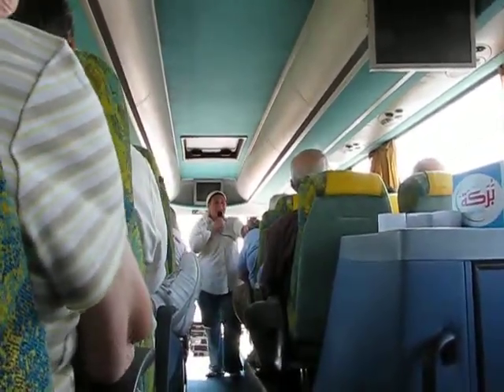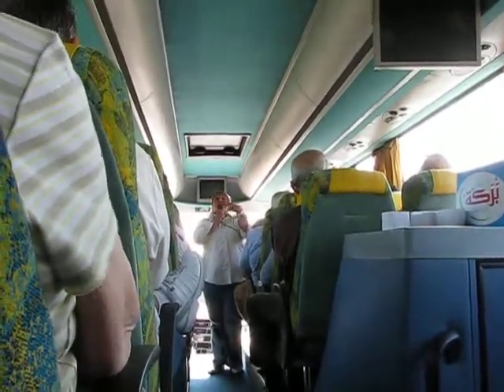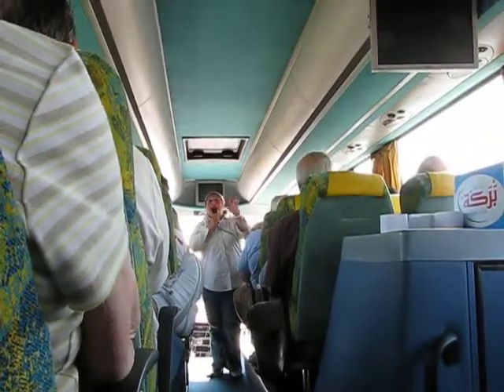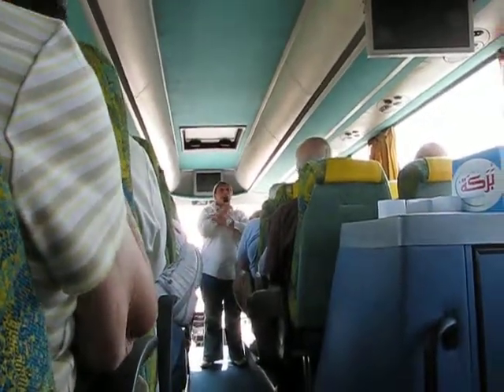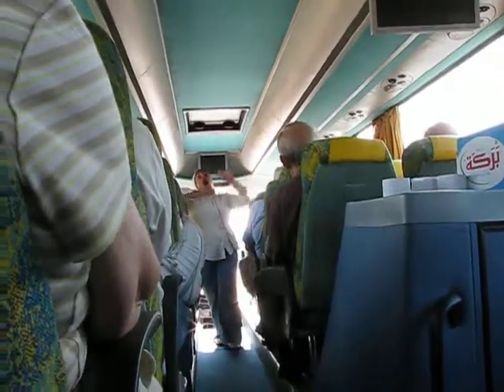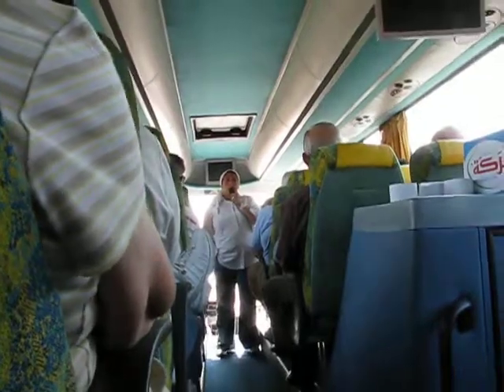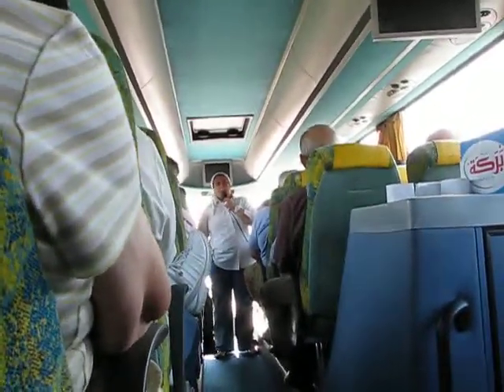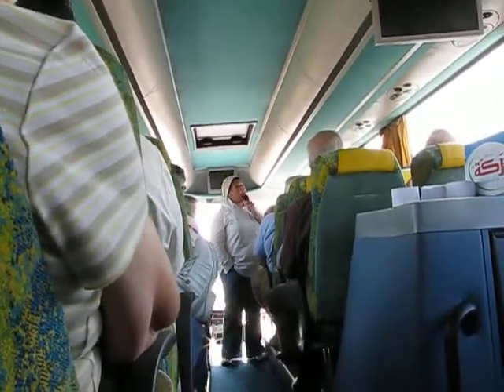King Tut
Background of King Tut